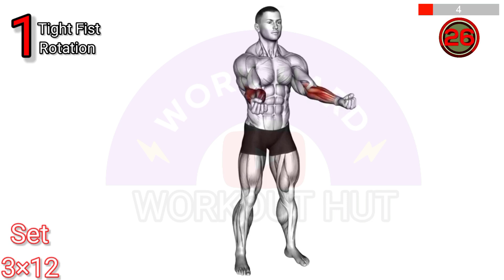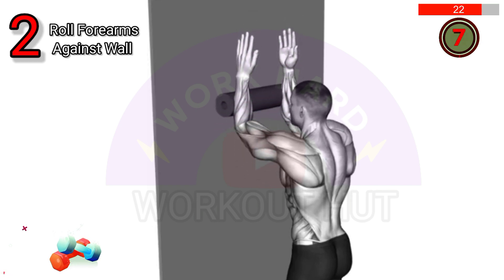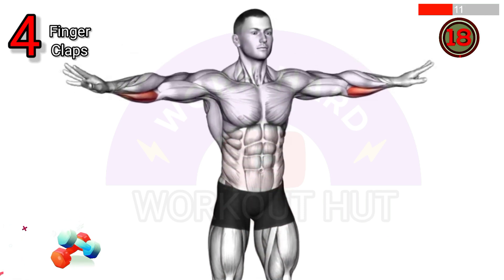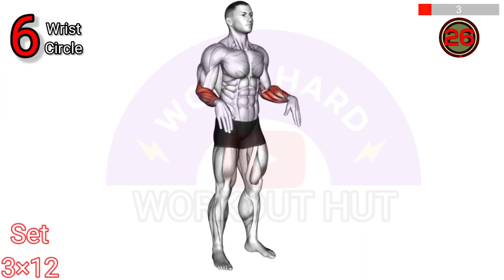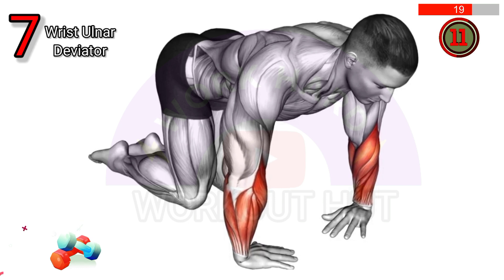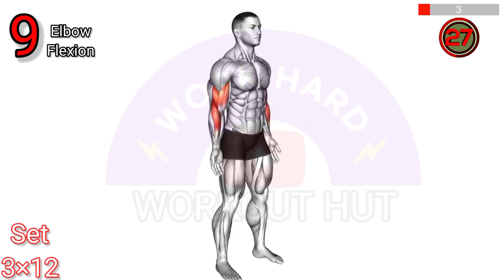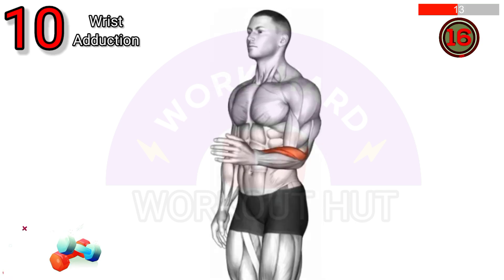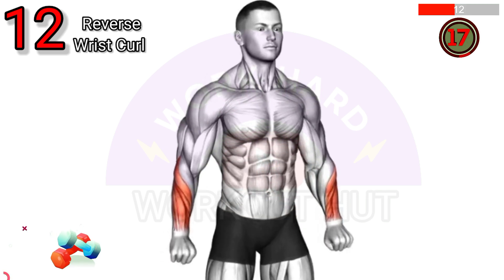6 Min 12 Wrist Exercises At Home Workout to Improve Your Forearms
6 Min 12 Wrist Exercises At Home Workout to Improve Your Forearms

6-Minute Home Forearm Workout for Stronger, More Defined Arms

Enhance your forearm strength and improve wrist stability with this quick and effective at-home workout. You don't need any equipment to get started, making it easy to incorporate into your fitness routine.

Strong forearms are not only functional but also contribute to the overall aesthetic of your arms. This workout targets your forearm muscles from various angles, helping you achieve stronger, more defined forearms.

You can perform these exercises using everyday household items such as towels, water bottles, or resistance bands. For example, twisting a towel as if wringing it out engages your forearm muscles and improves grip strength.

Include this forearm workout in your regular routine for just 6 minutes, focusing on each exercise for 5 minutes. As you progress, gradually increase the intensity by adding weight or resistance. Consistent practice will lead to noticeable improvements in your forearm strength and appearance.

Improve your grip strength, wrist stability, and forearm strength with this simple yet effective at-home workout routine.

EXERCISES:
0:00 Tight Fist Rotation
0:35 Roll forearms Against wall
1:09 Inner Wrist Curl
1:43 Finger Claps
2:18 Side Wrist Pull Stretch
2:52 Wrist Circle
3:27 Wrist Ulnar Deviator
4:01 Wrist Extensor Stretch
4:36 Elbow Flexion
5:10 Wrist Adduction
5:45 Wrist Flexion
6:20 Reverse Wrist Curl